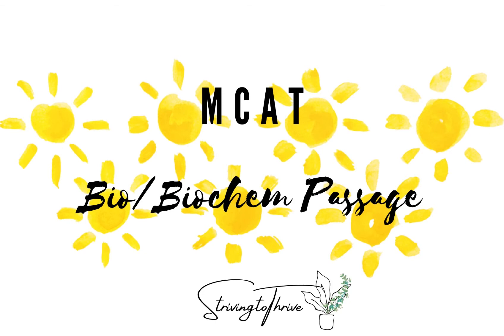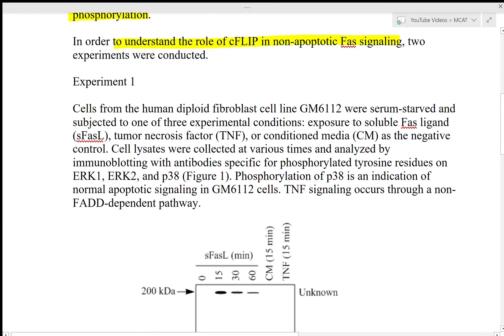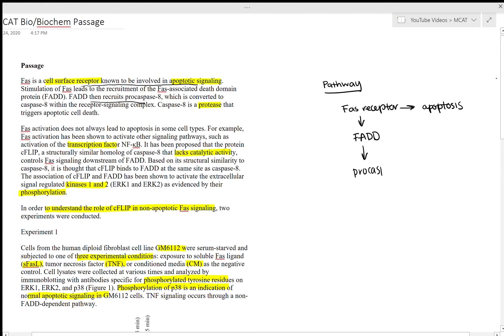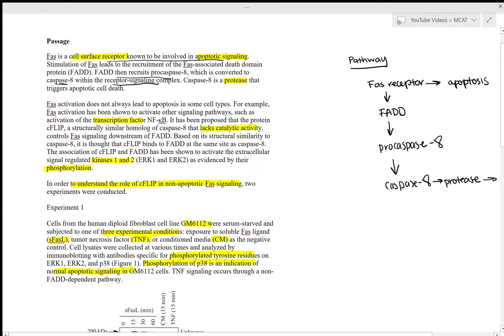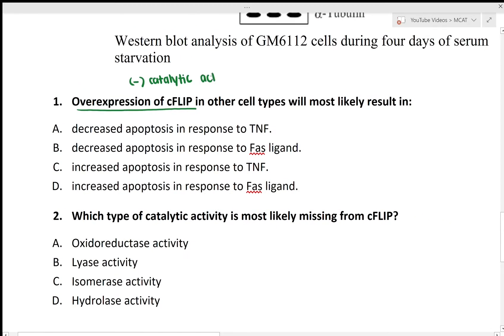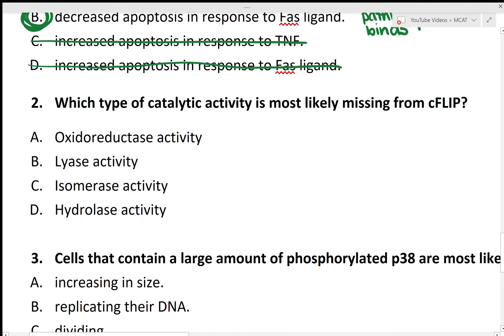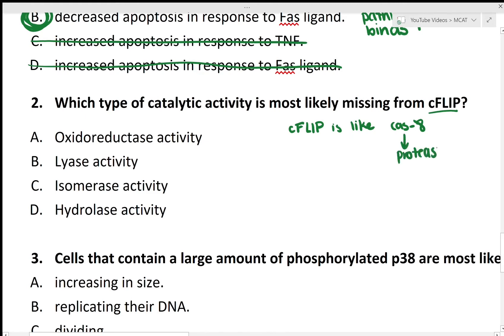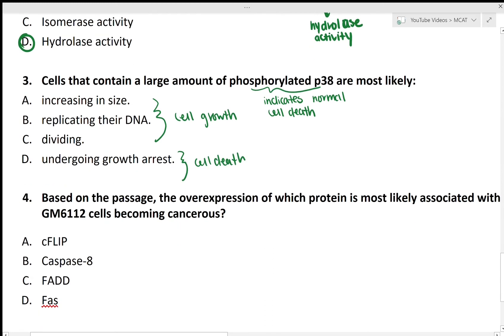MCAT Bio/Biochemistry Passage Tips and Example 📖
In this video, I will be working through a Biology/Biochemistry passage while giving you all some tips. These are some tips that I learned over time and wish someone had told me earlier in my prep. That's why I decided to make this video.

0:00 Intro
0:28 Tip 1
1:28 Tip 2
2:10 Tip 3
2:24 Tip 4
5:20 Answering Qs